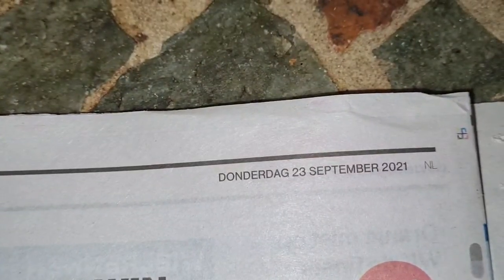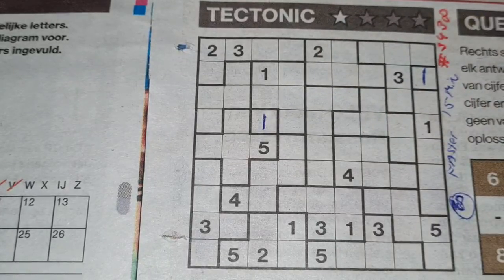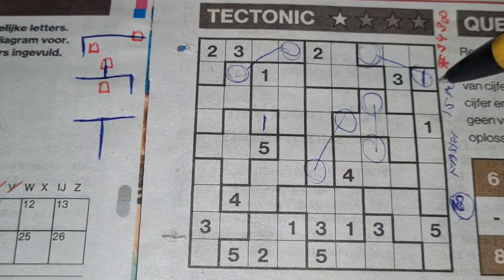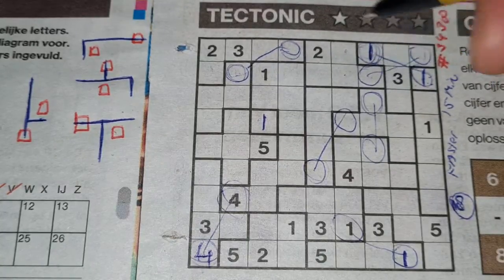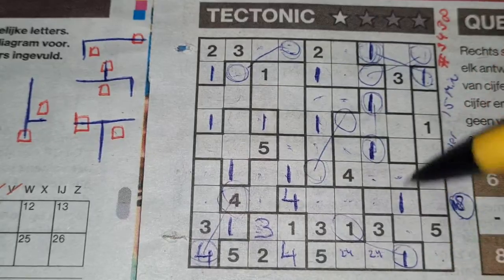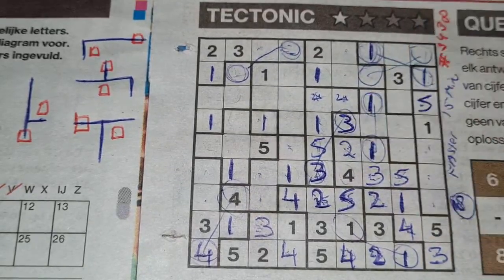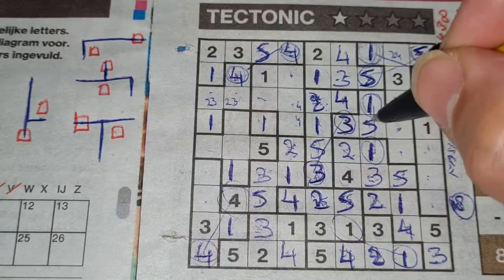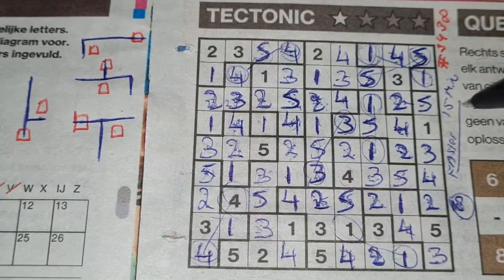(#3438) Wednesday. 🌻 Tectonic02 Sudoku puzzle. Bonus Extra edition. 09-22-2021 Extra part 3 of 3